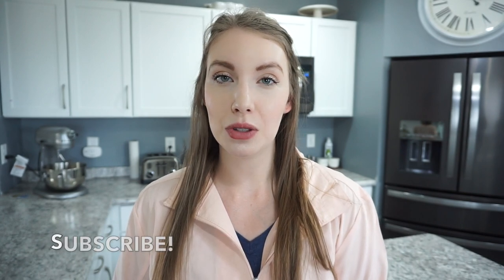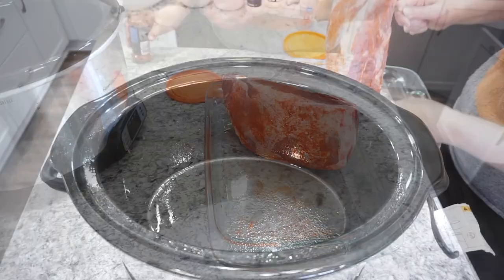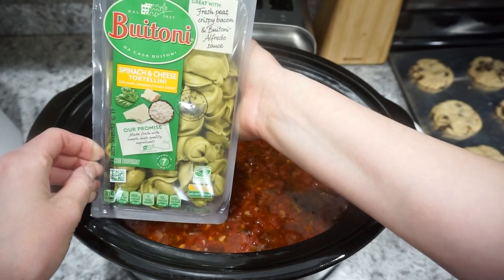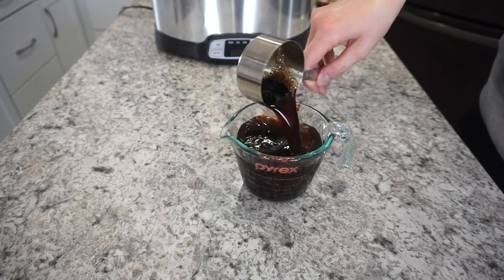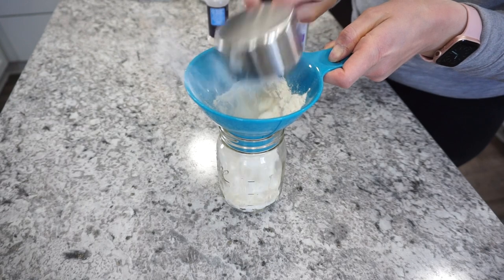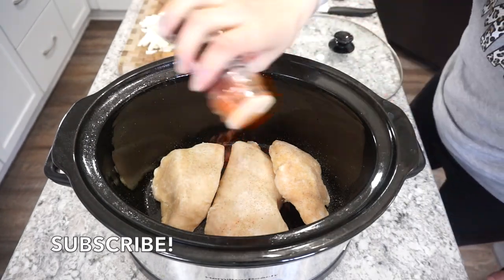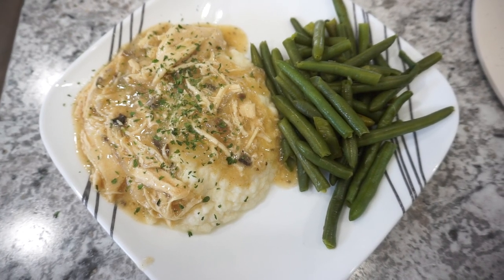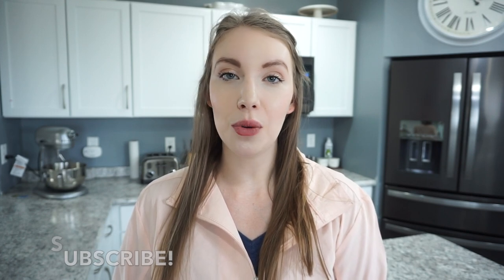HEALTHY & EASY Crockpot Dinners for WEIGHT LOSS | Healthy DUMP & GO Slow Cooker Recipes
I'm sharing HEALTHY and EASY Crockpot Dinners today that are going to help you lose weight! These are all healthy slow cooker recipes that are going to help you lose weight and feel so good about the food that you're eating. Enjoy these new recipes!

My meal plan templates

My rotary grater

OXO Salad Spinner
Pyrex Glass Containers
Snap on Glass Containers
Favorite Knives
Silicone Baking Mats
Ninja Blender
Rotary Grater

00:00 Welcome
00:37 Pork Roast Dinner
2:12 Italian Tortellini Soup
3:54 Beef and Broccoli
5:58 Chicken and gravy
9:00 Pulled Pork
10:14 See you next time!

Recipes:
Pork Roast Dinner:
2-3 lb pork roast
Potatoes and carrots, cut into big chunks
Onion, chopped
Season veggies with minced garlic, garlic powder, salt, pepper, italian seasoning, and paprika to taste (Use about 1/2 tsp of each seasoning). Toss together and set aside. Season pork roast heavily with salt, pepper and paprika. Place roast in the bottom of crockpot and dump veggies on top. Add 3/4 cup of chicken broth and cook on low for 8 hours. Shred and serve!

Italian Tortellini Soup:
1 lb pork sausage
1 onion, chopped
1 TBSP minced garlic
1 TBSP Italian Seasoning
1 28oz can crushed tomatoes
1 14oz can italian petite diced tomatoes
1 tsp salt
1 tsp garlic powder
1/2 tsp black pepper
1 tsp italian seasoning
3-4 cups chicken broth
9oz tortellini
2 cups spinach
1/2 cup parmesan
1/3 cup heavy whipping cream
Cook pork sausage with onion. Dump into crockpot once meat is cooked through. Add tomatoes, broth and seasonings- cook on high for 3 hours. Add tortellini, spinach, parmesan and heavy whipping cream. Cook until the spinach is wilted and the tortellini is cooked. Add additonal salt and seasonings at the end as desired.

3 large chicken breasts
1 onion, chopped
1 cup of fresh mushrooms, chopped
Add chicken - season heavily with salt, pepper, garlic powder, italian seasoning and paprika. Add mushrooms and onions to crockpot. Season with 5 TBSP of the chicken gravy mix. Add in 2 cups of water. Cook on high for about 4 hours and shred chicken. Make a corn starch slurry - mix 1 TBSP cold water with 1 TBSP cornstarch. Add that into the crockpot with the chicken and let thicken. I did add some extra salt and garlic powder at this point. To keep this dish healthier, I served ours over mashed cauliflower instead of mashed potatoes. I will link the recipe below that I used

Pulled Pork:
2-3 lb Pork Loin
1/2 onion, sliced
1/4 cup brown sugar
1.5 TBSP worcestershire
1/4 cup zesty italian dressing
1 cup sweet baby rays BBQ sauce

Season pork roast or loin - season with salt, pepper, garlic powder and paprika to each side of the meat. Add sliced onions and the rest of the ingredients. Cook on low for 8 hours. Shred, remove any fatty pieces and serve however you like - on buns, plain, wraps, etc.